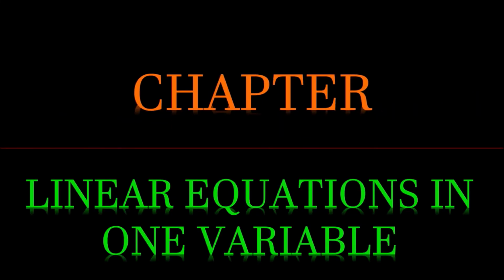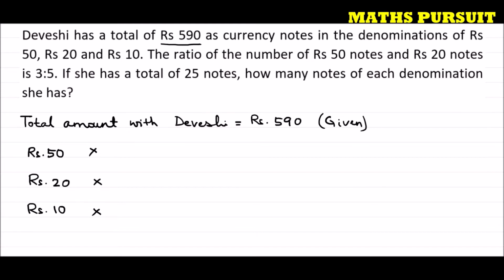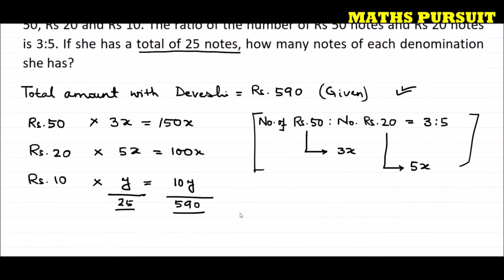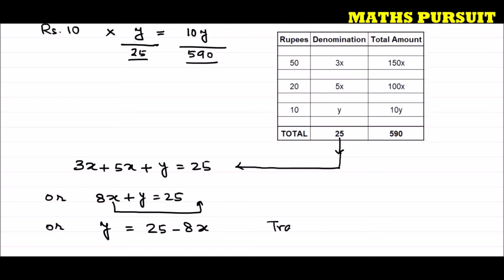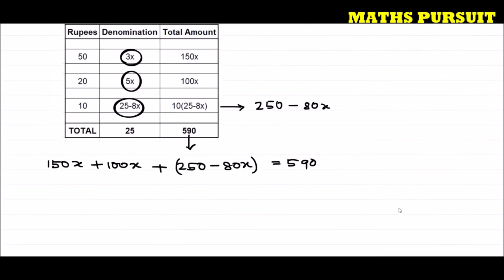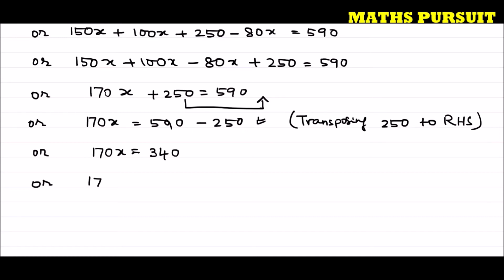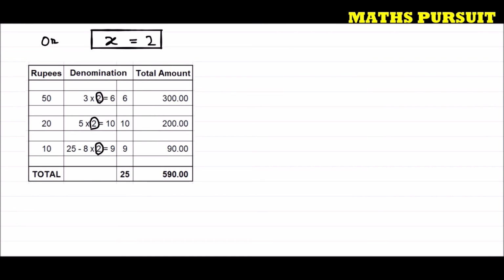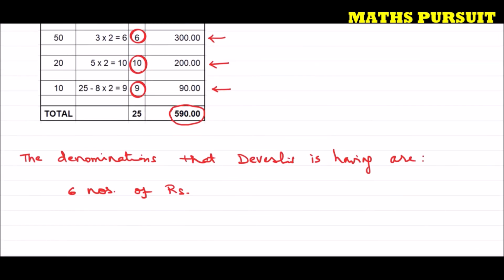Deveshi has a total of Rs 590 as currency notes in the denominations of Rs 50, Rs 20 and Rs 10. T...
CLASS-8TH || CBSE || NCERT BOOK || LINEAR EQUATIONS IN ONE VARIABLE || EXAMPLE-11

Deveshi has a total of Rs 590 as currency notes in the denominations of Rs 50, Rs 20 and Rs 10. The ratio of the number of Rs 50 notes and Rs 20 notes is 3:5. If she has a total of 25 notes, how many notes of each denomination she has?